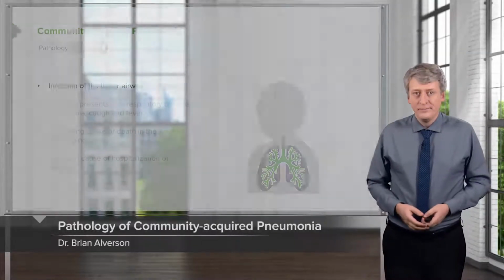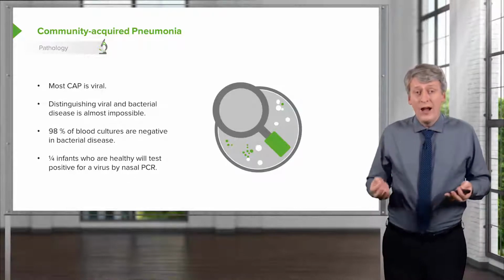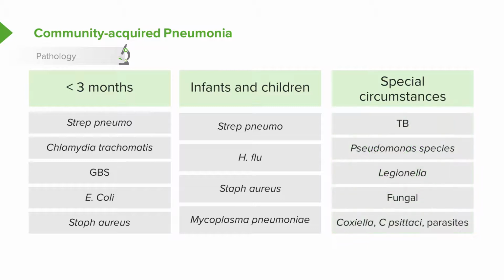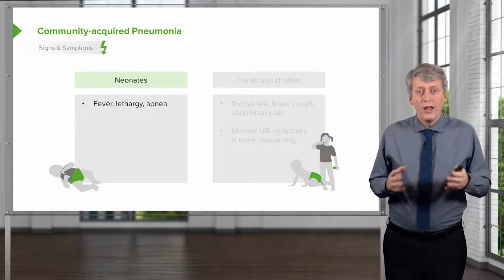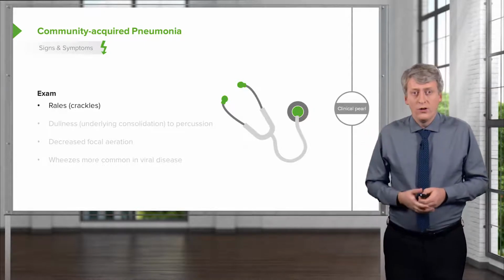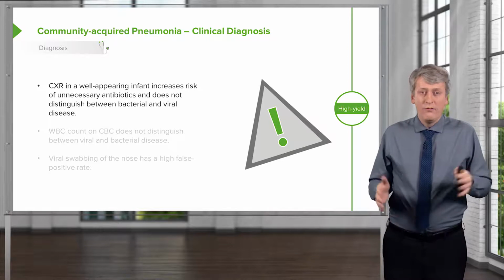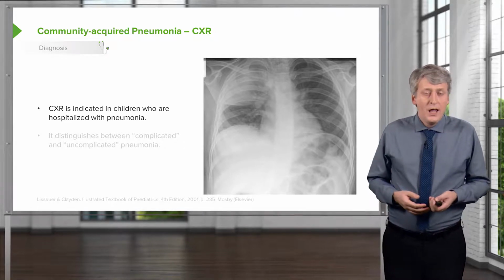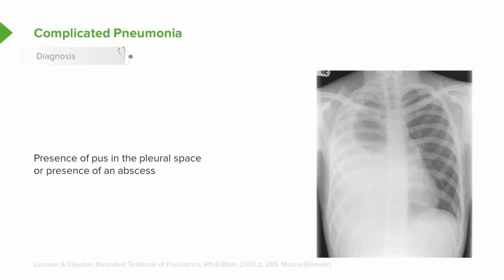10 Community Acquired Pneumonia CAP Pathology, Diagnosis, Signs & Symptoms